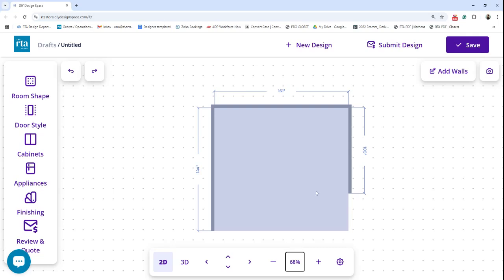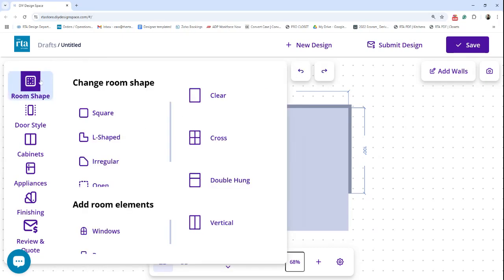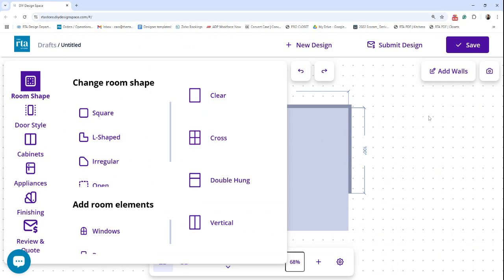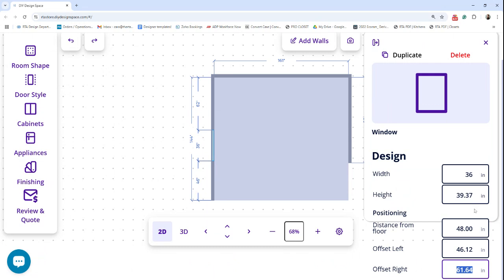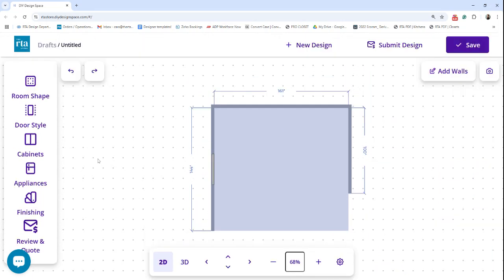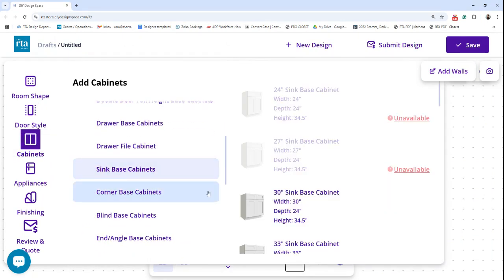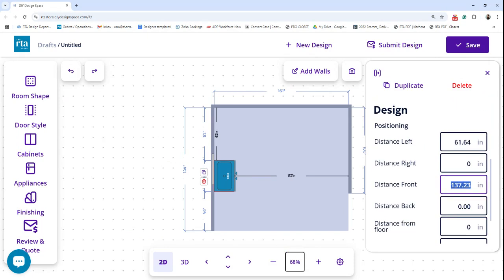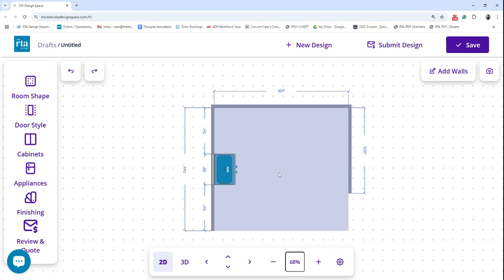Exploring our DIY Software: Chapter 1 "Windows and Doors"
Our designer, Cara, takes us through how to add crucial architectural elements such as windows and doors. By selecting your room shape, Cara shows you how to add and adjust room elements according to your preferred layout.